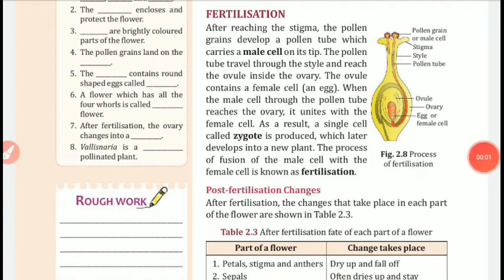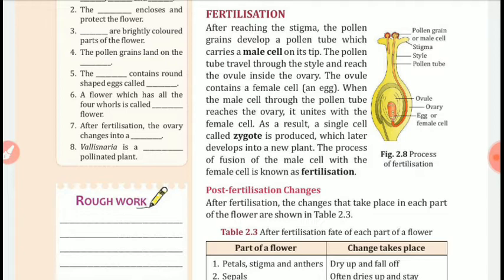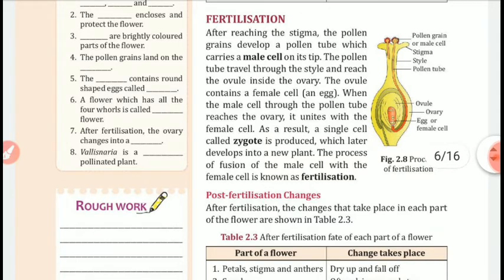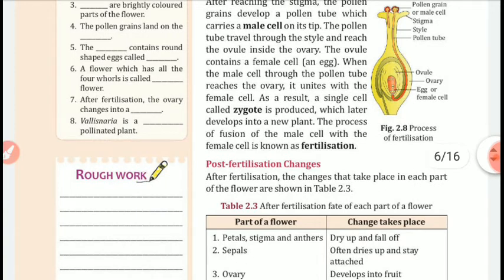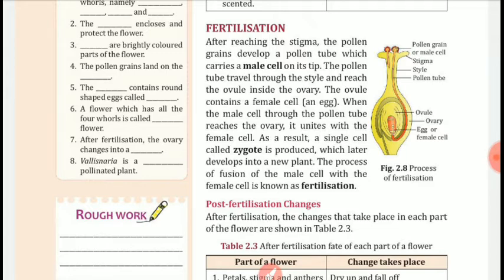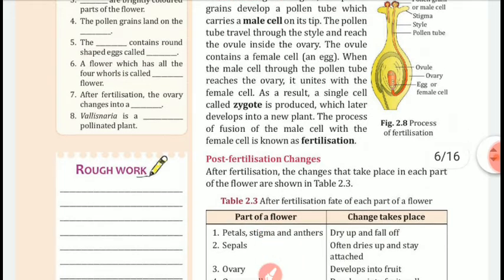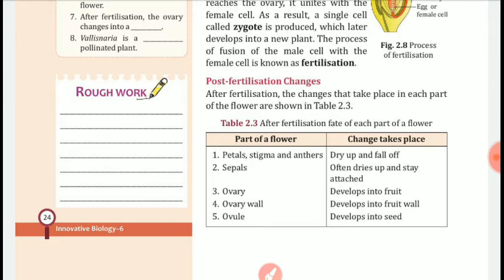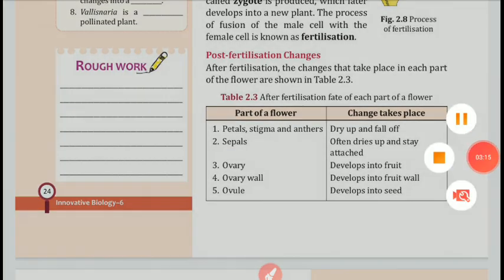class6 C Biology Chapter 2part5